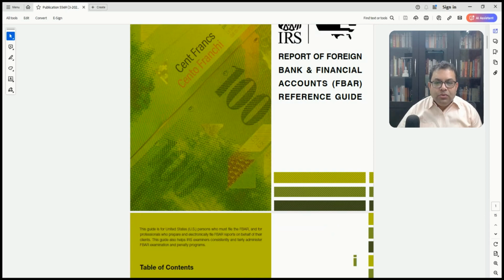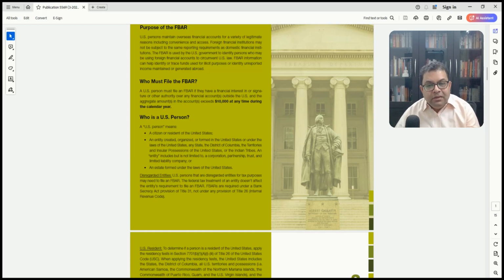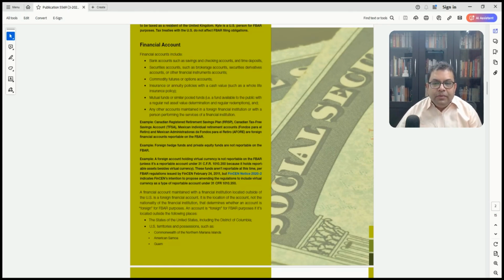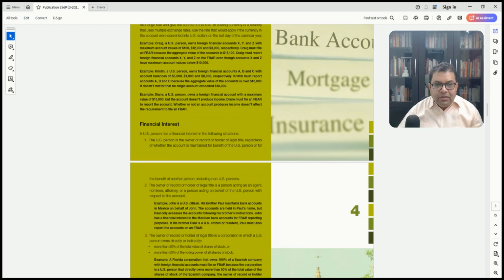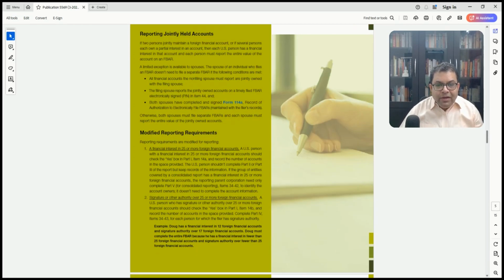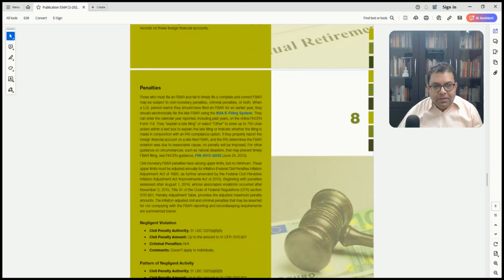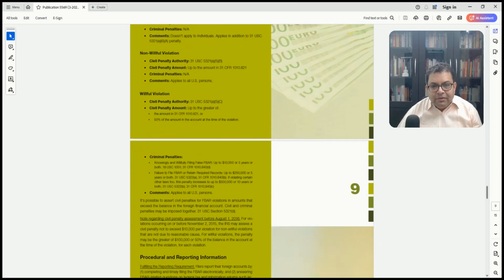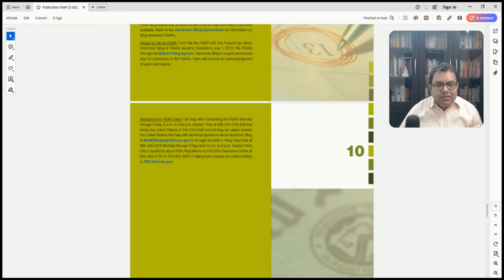IRS Foreign Bank Account Reporting (FBAR) - Fincen Form 114: An Overview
In this video, Abhinav is explaining an overview of FBAR reporting requirements (Fincen Form 114).